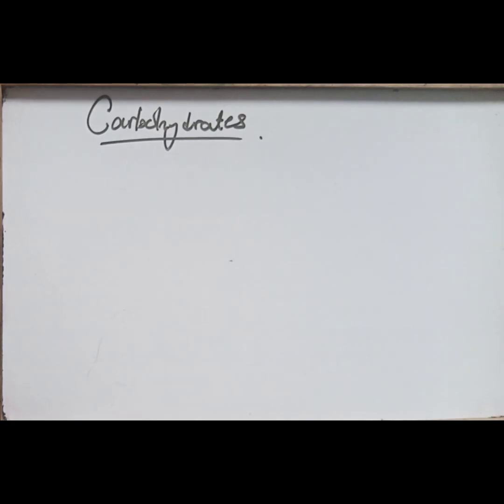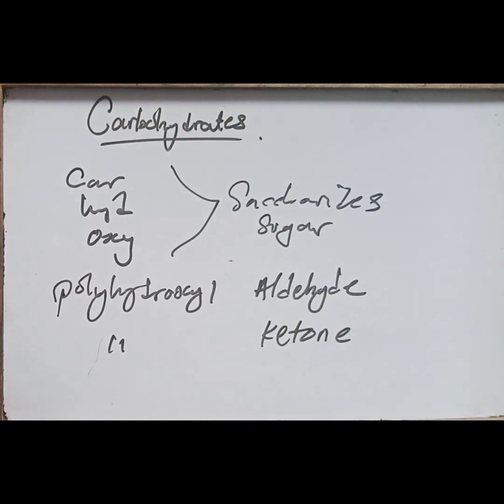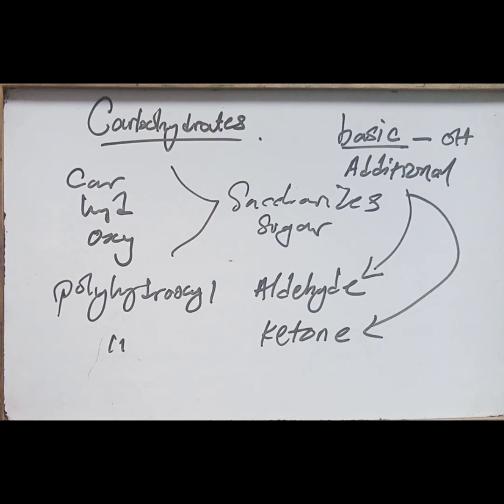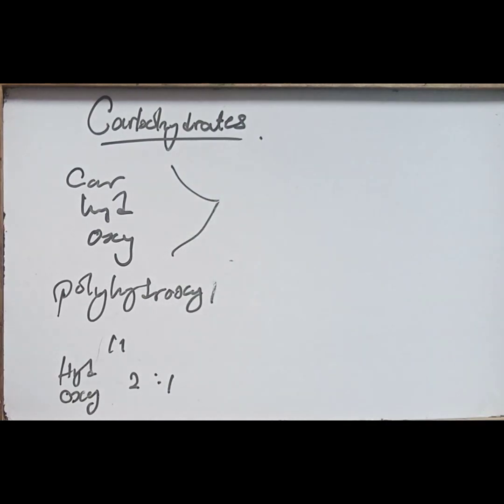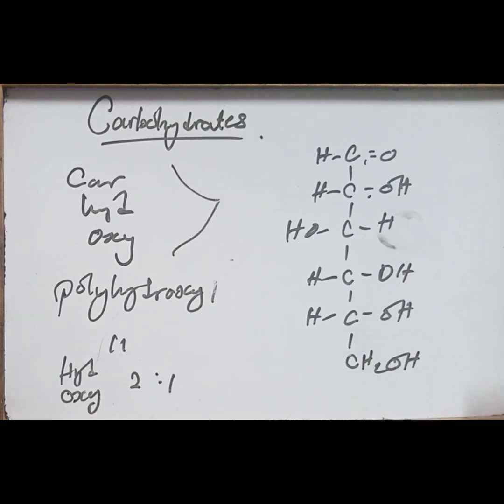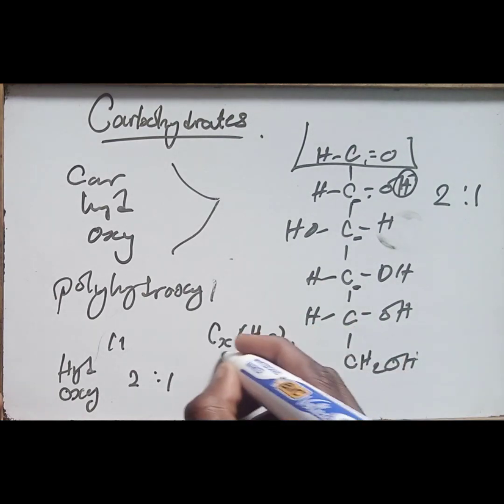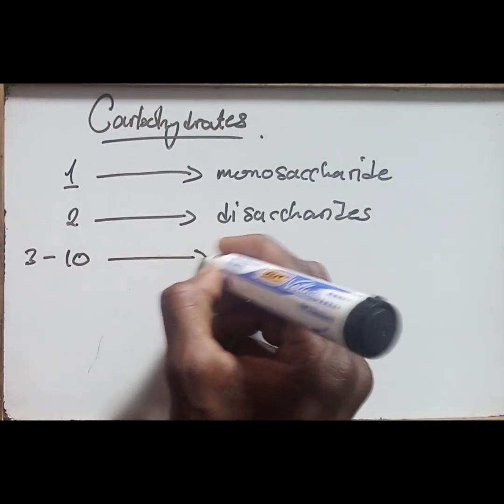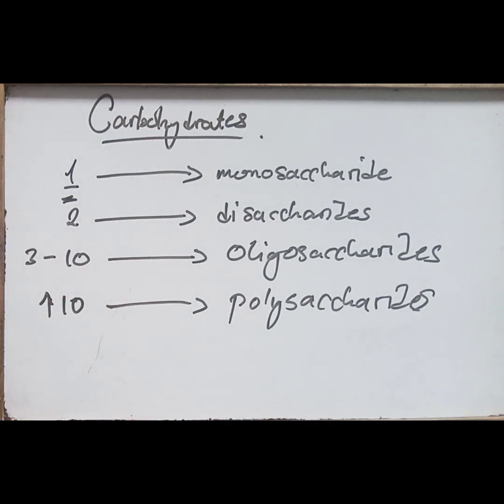Carbohydrates (part 1)